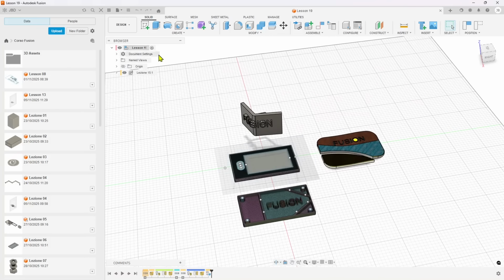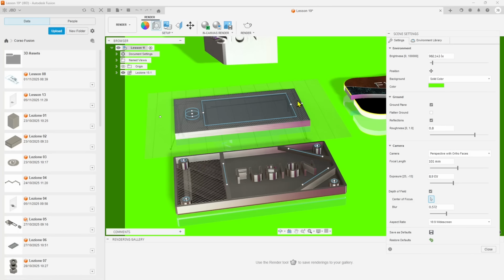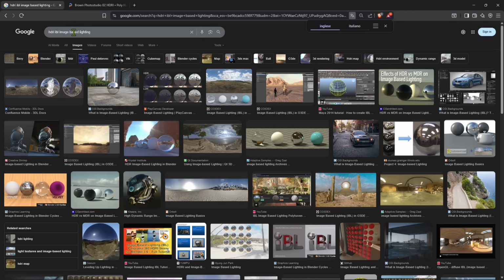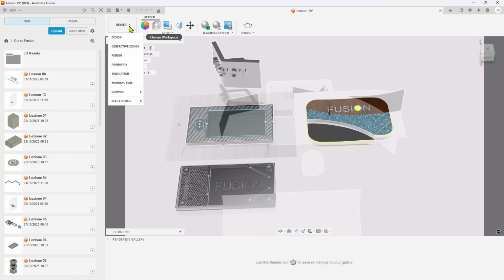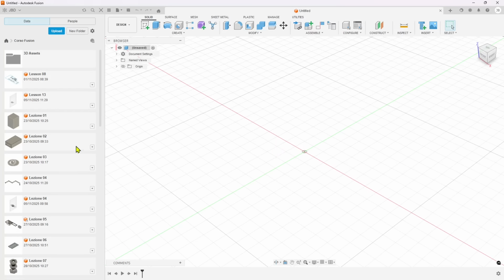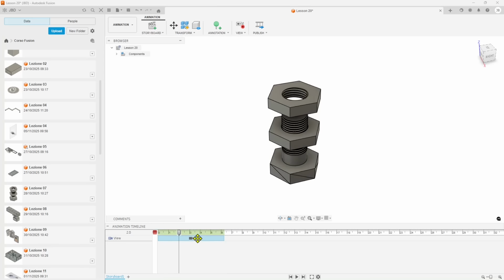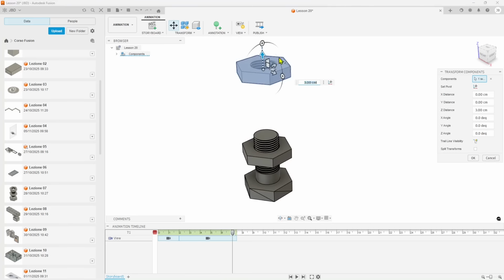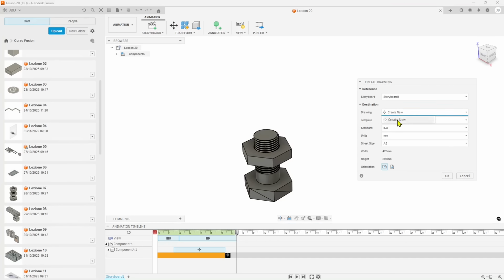FUSION - Lesson 20 - Finalize Project, Visualize, 3D Printing, 2D 3D CAD Drawings, Weight Simulation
Then just use the searchbar in the Homepage of the Channel and type: "NAME OF THE SOFTWARE" + FULL VIDEOCOURSE. You will find a Playlist with all the lessons. Attention, this is the short version of the video, for the full lesson (29 minutes),

FUSION Videocourse - Lesson 20 - Finalize The Project, Visualization, 3D Printing, 2D and 3D CAD Drawings, Annotations, Weight Simulation